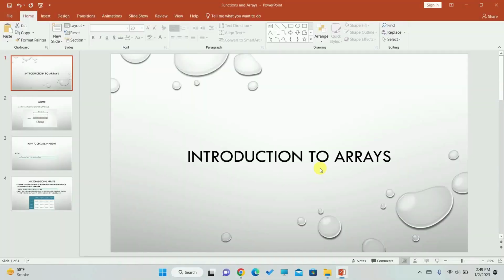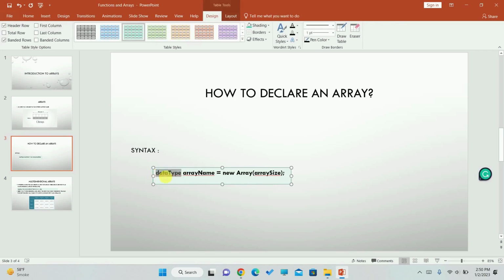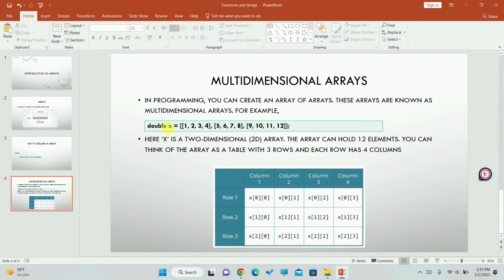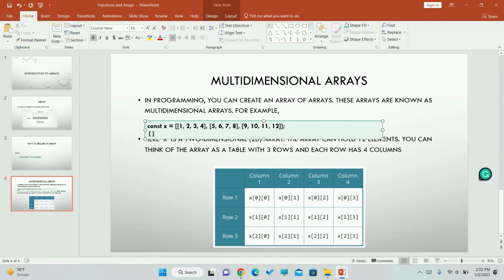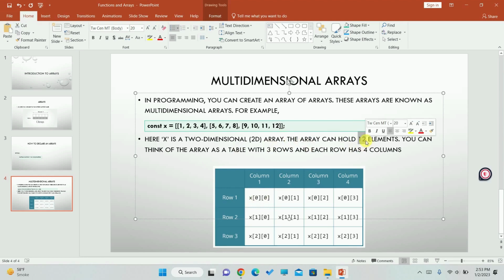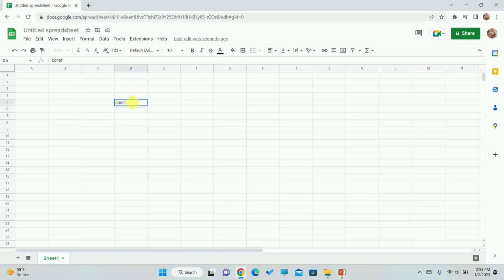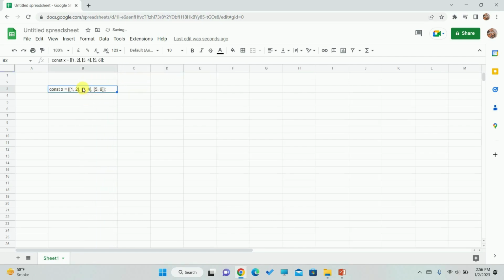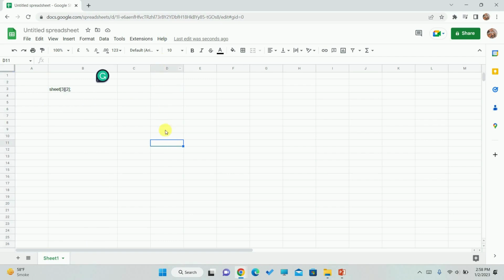Essentials of Arrays & Spreadsheets for Spreadsheet Appscript Beginners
Are you just starting your journey into the world of Google Apps Script and want to harness the power of arrays and spreadsheets for your projects? Look no further! In this comprehensive tutorial, we'll dive into the essentials of arrays and spreadsheets, specifically tailored for beginners in Spreadsheet Appscript development.

📊 What You'll Learn:
1. Introduction to Arrays
We'll begin by demystifying the concept of arrays and understand how they work in JavaScript and Google Apps Script. You'll learn how to declare and manipulate arrays effectively.

2. Working with Spreadsheet Data
Discover how to interact with Google Sheets using Apps Script. We'll cover the basics of accessing and reading spreadsheet data, whether it's a single cell or an entire range.

3. Two-Dimensional Arrays
Explore the concept of two-dimensional arrays and how they can be used to structure complex data within spreadsheets. We'll show you how to read and write two-dimensional arrays effectively.

By the end of this video, you'll have a solid foundation in using arrays and spreadsheets with Google Apps Script, empowering you to create powerful custom functions and automation scripts for your Google Sheets projects.

Whether you're a spreadsheet enthusiast looking to automate repetitive tasks or a developer getting started with Google Apps Script, this tutorial will equip you with the essential knowledge and skills to boost your productivity and take your spreadsheet automation to the next level.

Let's dive in and unlock the full potential of arrays and spreadsheets in Google Sheets! 🚀